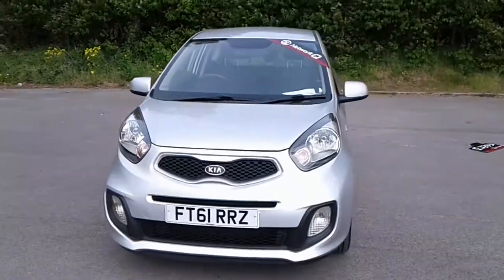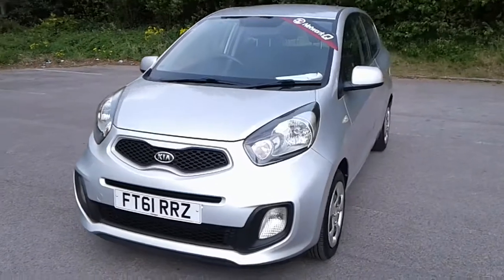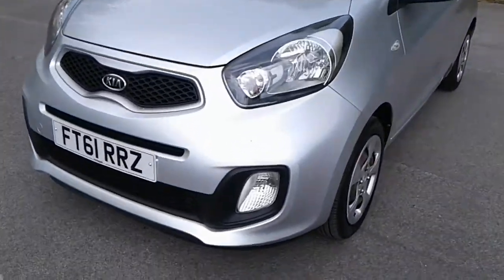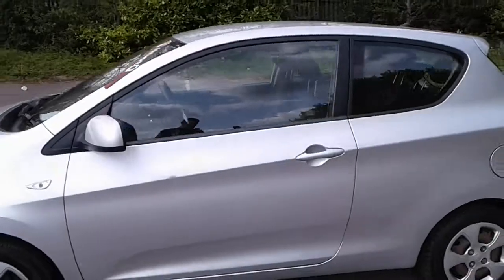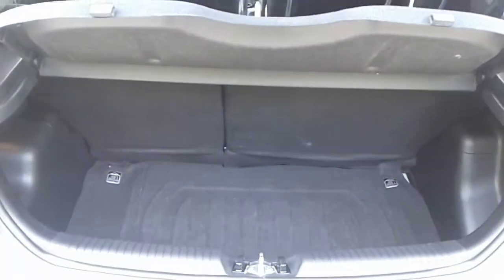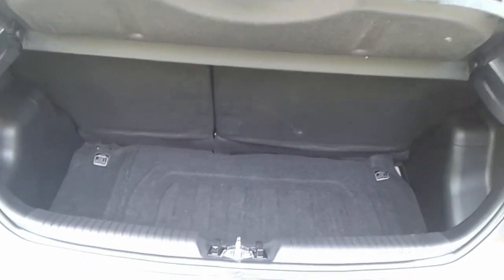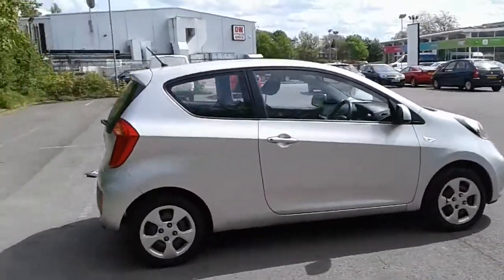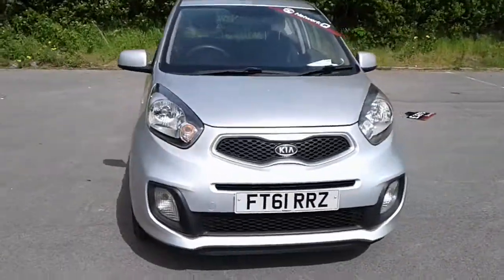FT61RRZ Kia Picanto 1.0 1 3dr